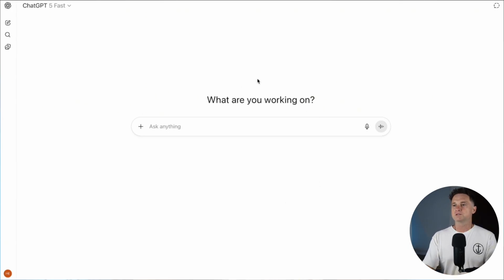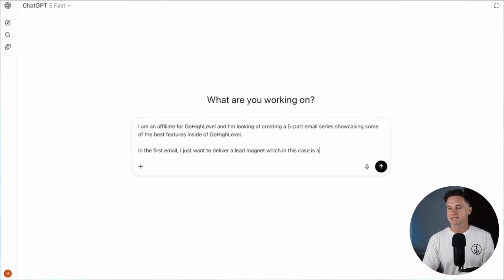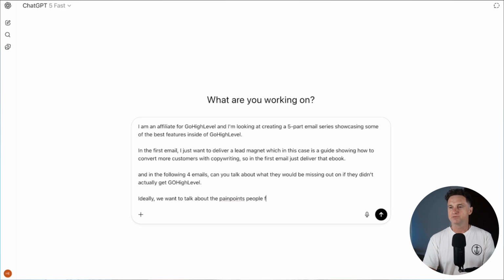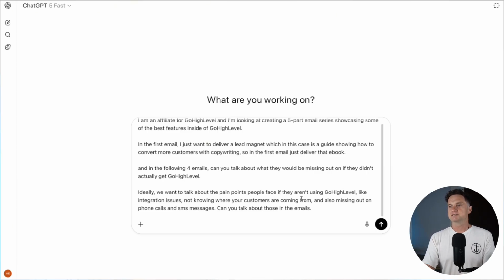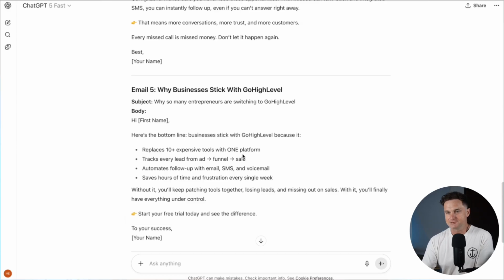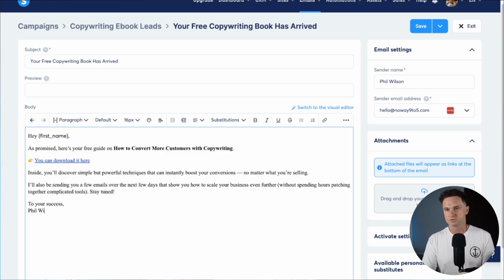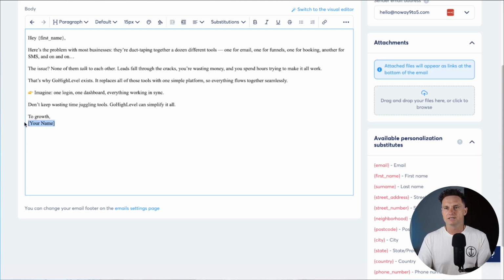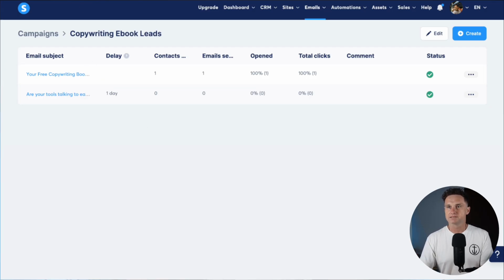Stop Writing Affiliate Emails Manually: Use AI Instead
In this video, I'm going to show you how to create affiliate marketing email sequences using AI. Before AI was around, this was a painful process if you don't like copywriting, luckily, we now have AI to do the heavy lifting.

🔥 RESOURCES 🔥

The first step to creating an email sequence is of course having a platform to create the email sequence on.

Once you have that ready, then it's a matter of using the prompts mentioned in this video into ChatGPT, and putting the emails into the email sequence, and boom. You'll be done in a matter of minutes.

0:00 Affiliate Marketing Email Sequences with AI
0:46 Choose Affiliate Program & Funnel
1:28 Plan Five-Part Email Series
5:02 Build Emails in System.io
8:29 Expand Sequence with More Products
9:53 Optimise Campaign for Conversions

I hope you enjoyed this Affiliate Marketing Email Sequences with AI video, if you did make sure you hit the thumbs-up button and smash subscribe to stay up to date with more Sales Funnel & Automation training videos